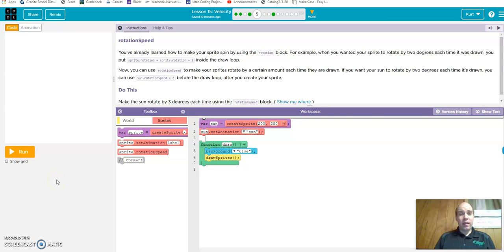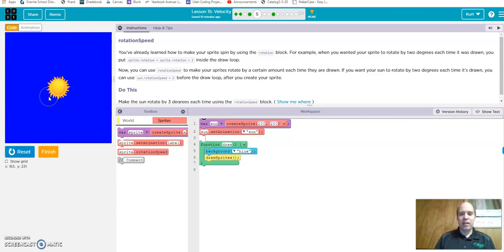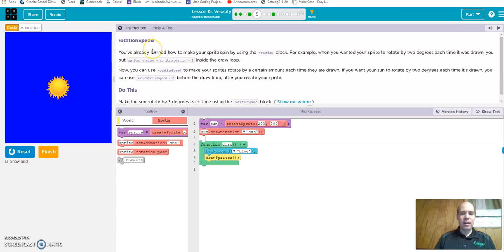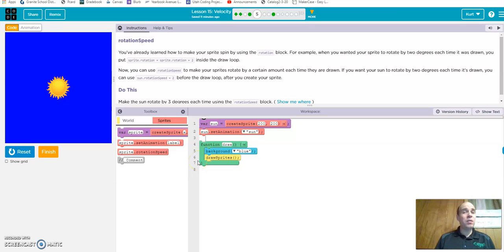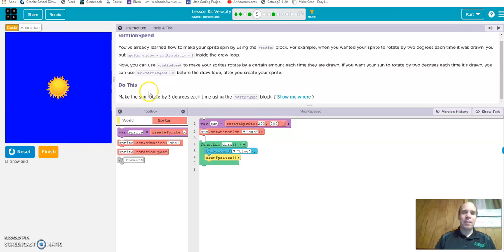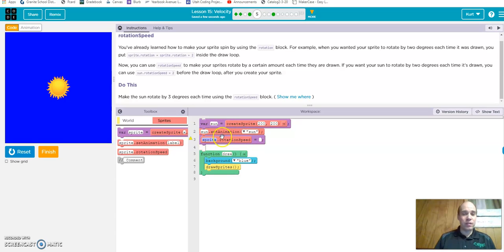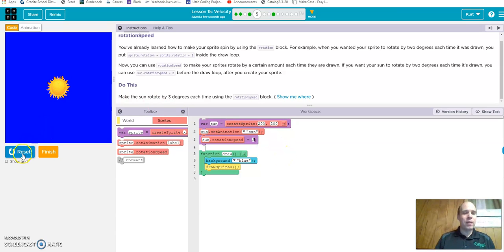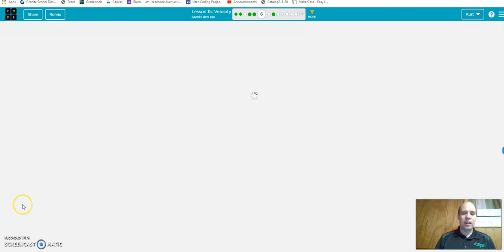Code.org Lesson 15 Velocity Part 3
This takes students through the next activity in Lesson 15 on Code.org.  They learn about changing the rotation speed of a sprite.